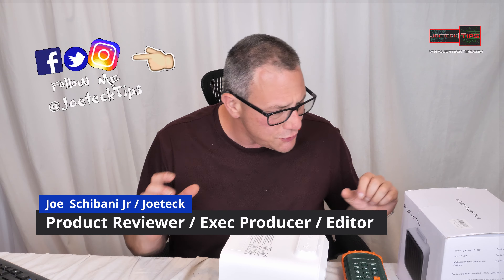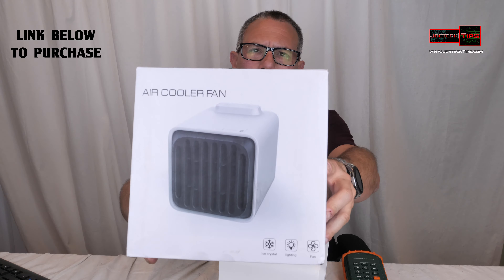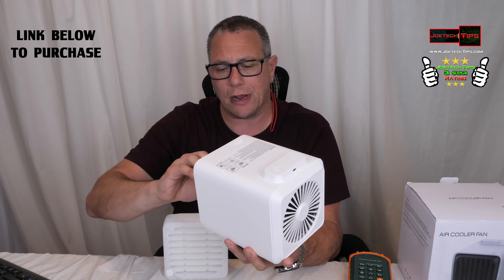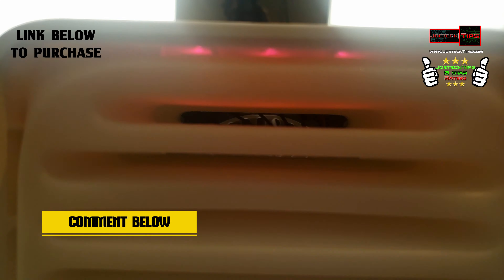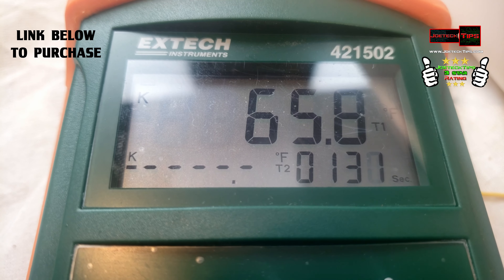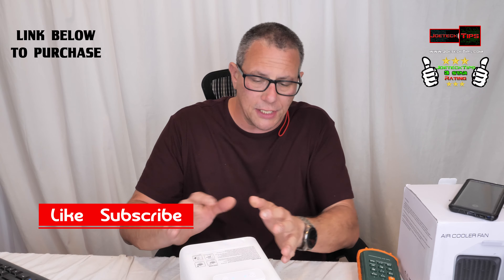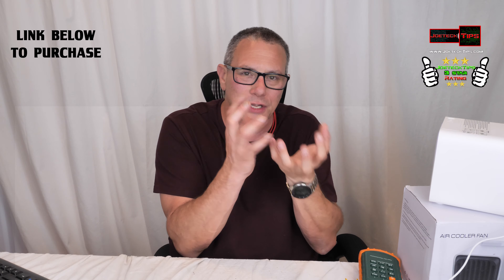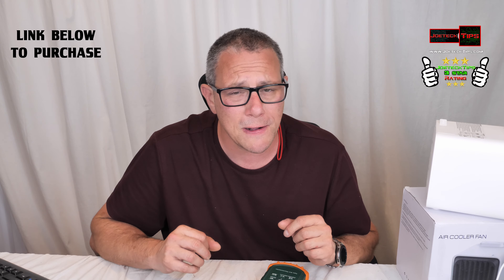Air Cooler Fan with Double Ice Lattice | Review | JoeteckTips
Air cooler

32gig TridentZ 3000Mhz DDR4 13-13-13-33